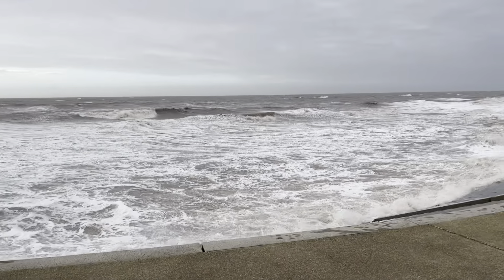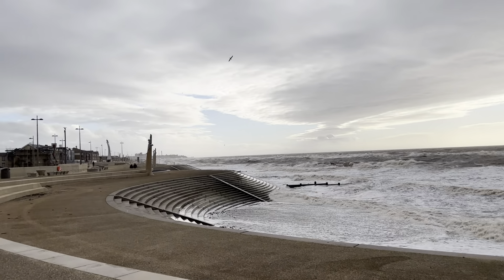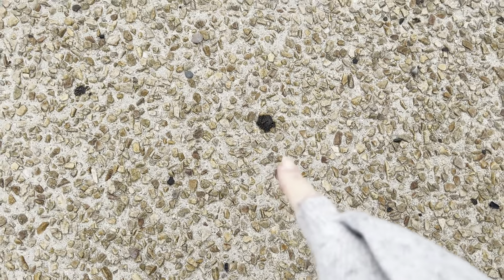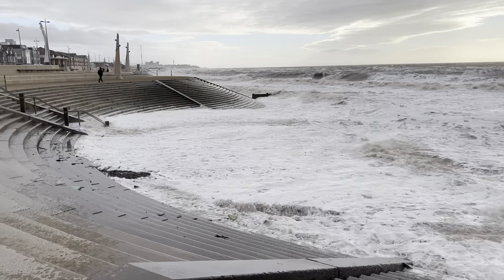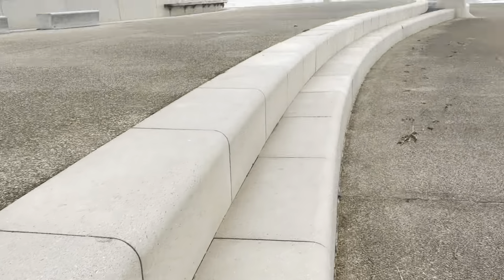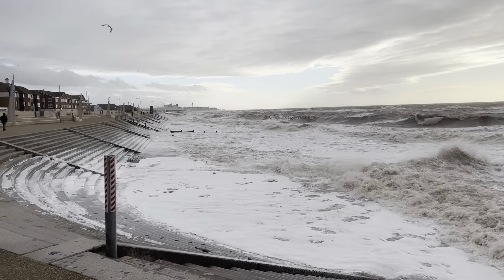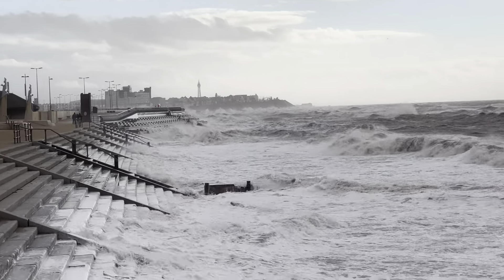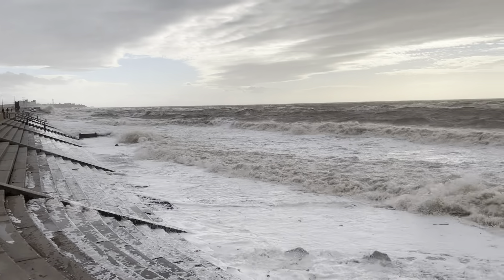Is this Storm Gladys at Blackpool? 💨💨💨 Look at these big waves!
We’ve lost track of what day they’re arriving, but is this Storm Gladys at Cleveleys? 💨💨💨 Look at these big waves! It’s so windy you can hardly stand up, so we reckon this is Gladys!! Come for a walk on Cleveleys seafront, with a great view of waves crashing on Blackpool.